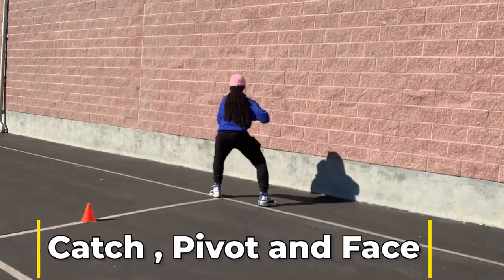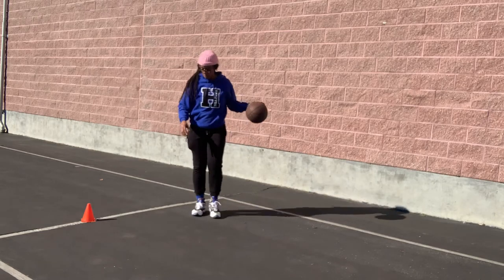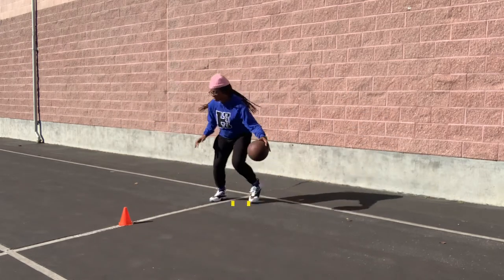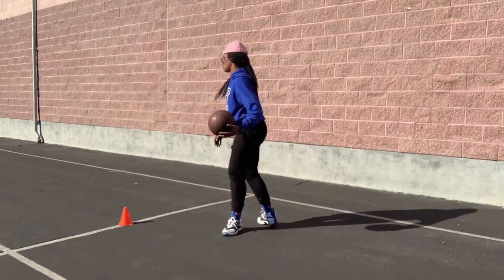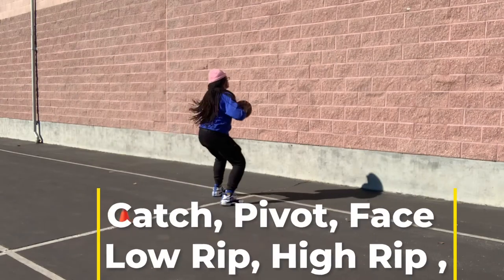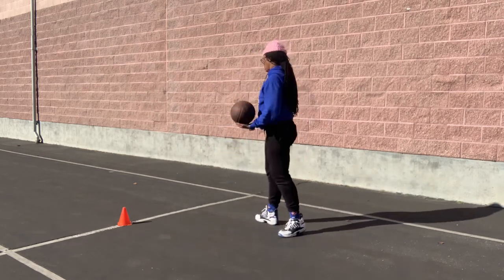How Break down basketball defensive pressure & full court press: catch, pivot and face drills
This video goes over a few beginners drills to help you break down defensive pressure and full court press.
the key to breaking down a press break is the ability to create space, slow down the offense and  read the defense.